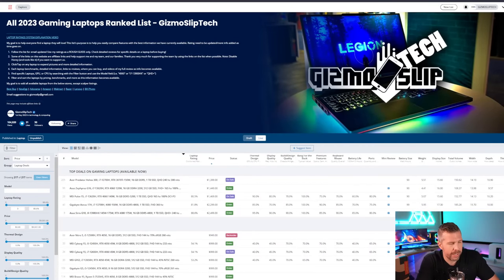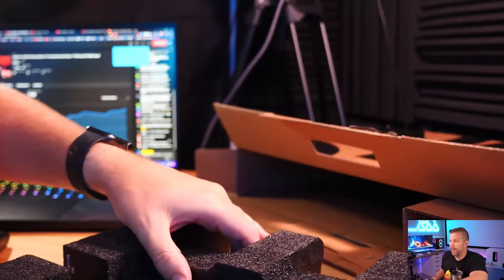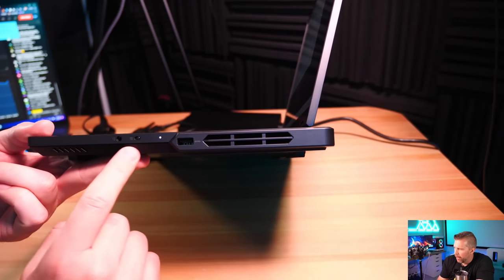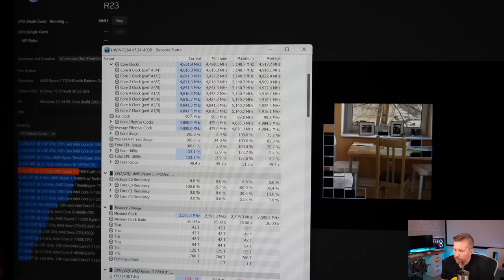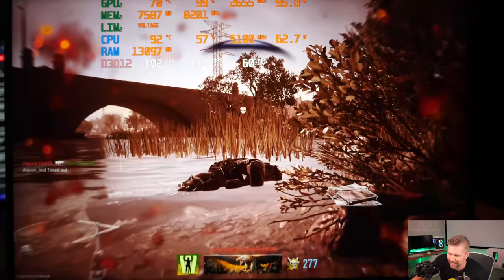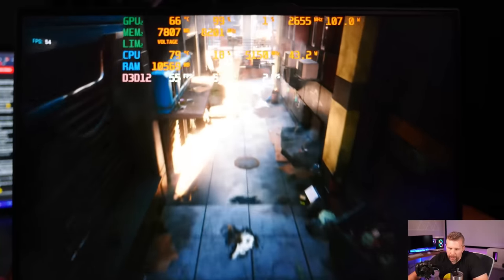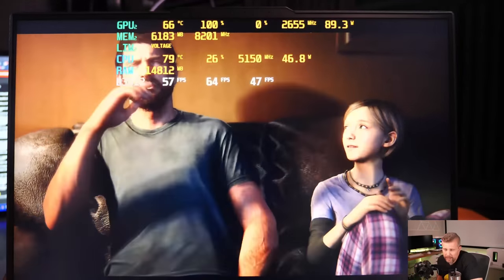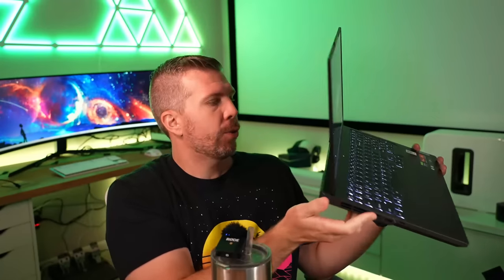Legion Pro 5 (2023) Unboxing Review Cutdown! 10+ Game Benchmarks! Ryzen 7 7745HX and RTX 4060 Tested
The 2023 Legion Pro 5 features the new Ryzen 7 7745HX paired with a RTX 4060 140W. I used coupon "EXTRA5" to get an even better discount and bring the price down to the price in the thumbnail. You can buy the Legion Pro 5

00:00 - Lenovo Legion Pro 5 (2023) Unboxing Review! 10+ Game Benchmarks! Ryzen 7 7745HX, RTX 4060
04:09 - Legion Pro 5 vs Asus Strix G16 (4050) Comparison Overview
05:06 - Legion Pro 5 vs HP Omen 17 (4070) Comparison Overview
05:50 - Legion Pro 5 vs Asus Zephyrus G14 (4060) Comparison Overview
06:30 - Legion Pro 5 vs Asus Zephyrus G16 (4060) Comparison Overview
07:37 - Legion Pro 5 vs MSI Pulse 15 (4060) Comparison Overview
08:00 - Legion Pro 5 vs Acer Predator Helios 16 (4060) Comparison Overview
08:40 - Legion Pro 5 vs Gigabyte Aorus 15 (4060) Comparison Overview
11:00 - Lenovo Legion Pro 5 Unboxing
16:12 - Legion Pro 5 Keyboard Layout
17:34 - Legion Pro 5 Bottom Panel Removal
18:35 - Legion Pro 5 Interior Overview
21:56 - Legion Pro 5 Keyboard Backlight and (Spectrum) RGB Overview
25:20 - Legion Pro 5 Touchpad Overview and Issues
26:58 - Legion Pro 5 Port Selection Overview
29:11 - Legion Pro 5 Speaker Test
32:15 - Legion Pro 5 Display Test (QHD+, 165Hz) With Spyder 5 Elite
35:14 - Legion Pro 5 Light Bleed Test
35:36 - Lenovo Vantage Software Overview
39:32 - Legion Pro 5 - Cinebench R23 (R7 7745HX) Quick Tests
40:23 - Legion Pro 5 - Cinebench R23 (R7 7745HX) 10-Minute Test With Thermal Analysis
44:18 - Legion Pro 5 - Cinebench R23 (R7 7745HX) Battery-Only Quick Tests
45:30 - Legion Pro 5 - Timespy Benchmark (7745HX, 4060) - Stock
47:46 - Legion Pro 5 - Timespy Benchmark (7745HX, 4060) - Built-In GPU OC
32:28 - Legion Pro 5 - Warzone 2 Gameplay (QHD+, DLSS Quality, Minimum Settings [High Textures])
54:20 - Legion Pro 5 - Control Gameplay (QHD+, DLSS Quality, High Settings, High RT)
55:30 - Legion Pro 5 - Counter Strike Global Offensive (QHD+, High Settings)
57:17 - Legion Pro 5 - Cyberpunk 2077 Benchmark (QHD+, RT Ultra, DLSS Quality, FG On)
01:04:13 - Checking 4060 Cyberpunk 2077 Variations (Zephyrus G14, G16)
01:05:33 - Legion Pro 5 - Cyberpunk 2077 Benchmark (QHD+, RT Ultra, Medium Textures, DLSS Q, FG On)
01:06:07 - Legion Pro 5 - Cyberpunk 2077 Benchmark (QHD+, RT Ultra, Low Textures, DLSS Q, FG On)
01:07:02 - Legion Pro 5 - Cyberpunk 2077 Benchmark (QHD+, RT Ultra, Low Textures, DLSS P, FG On)
01:08:36 - Legion Pro 5 - Dead Space Remake Gameplay (QHD+, Ultra Settings, DLSS Quality)
01:11:10 - Legion Pro 5 - Dead Space Remake Gameplay (FHD, Ultra Settings, DLSS Q)
01:13:41 - Legion Pro 5 - Dying Light 2 Benchmark (QHD+, HQ RT, DLSS Q, FG On)
01:15:20 - Legion Pro 5 - God of War Gameplay (QHD+, Ultra Settings, DLSS Q)
01:16:52 - Legion Pro 5 - Hogwarts Legacy Gameplay (QHD+, DLSS Q, FG On, Ultra Settings [Low Textures], RT Ultra)
01:19:20 - Legion Pro 5 - The Last Of Us Gameplay (QHD+, DLSS Q, Ultra Settings [Medium Textures])
01:23:00 - Legion Pro 5 - Star Wars Jedi Survivor Gameplay (QHD+, RT On, Epic Settings, FSR Quality)
01:25:05 - Legion Pro 5 - Star Wars Jedi Survivor Gameplay (QHD+, RT On, Epic Settings [Medium Textures], FSR Quality)
01:26:04 - Legion Pro 5 - Star Wars Jedi Survivor Gameplay (QHD+, RT On, Epic Settings [Medium Textures], FSR Performance)
01:27:47 - Legion Pro 5 - Webcam Test and Examples
01:28:13 - Legion Pro 5 - Summary and Overall Impressions